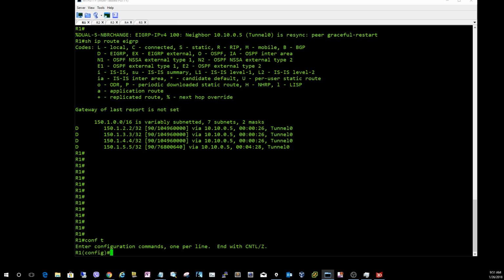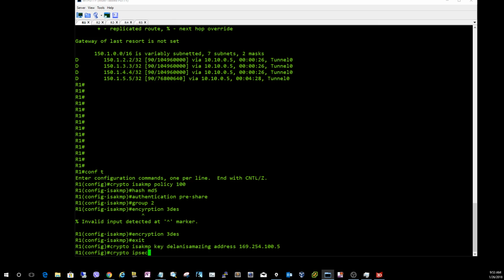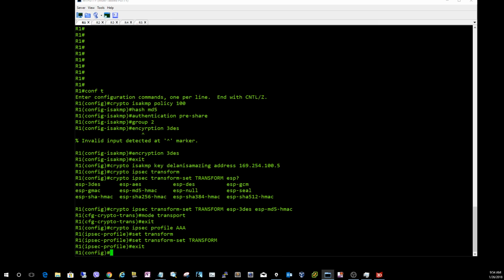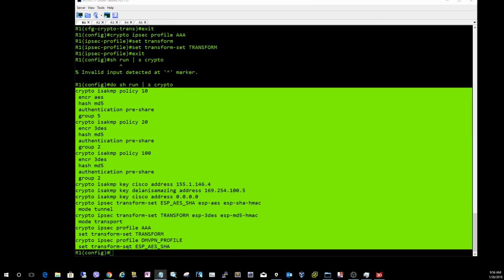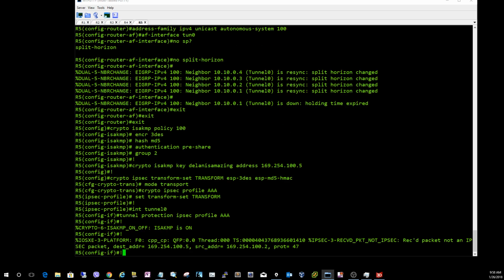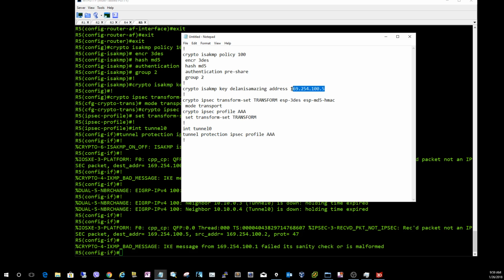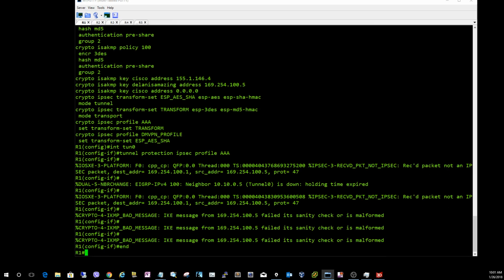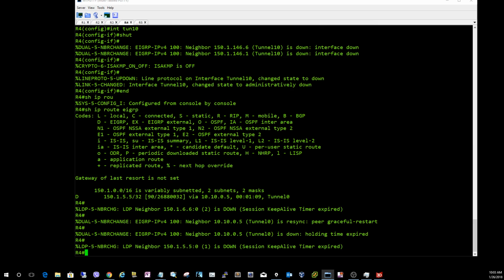Config Series : DMVPN Basics Part 2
Part 2 on the basics of DMVPN. This time we are going to apply security on the tunnel by applying IPsec crypto profile. It is assumed you have already gone through the first video. This has way better sound quality :)